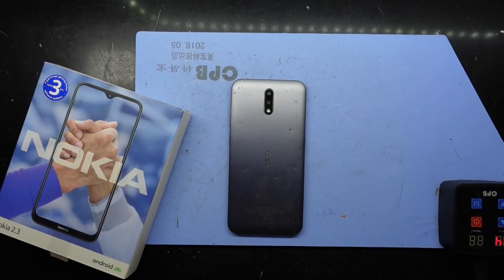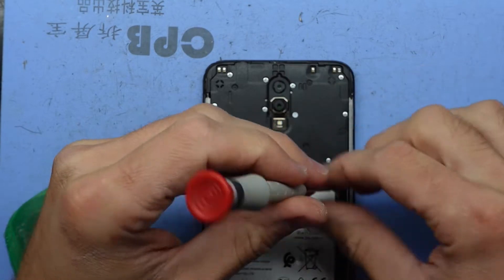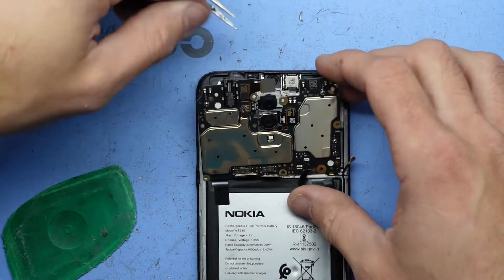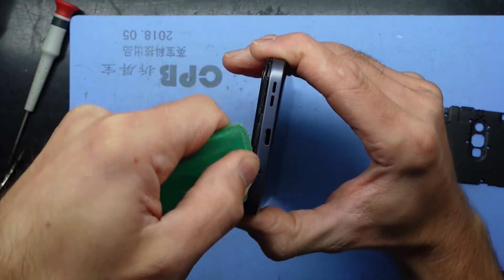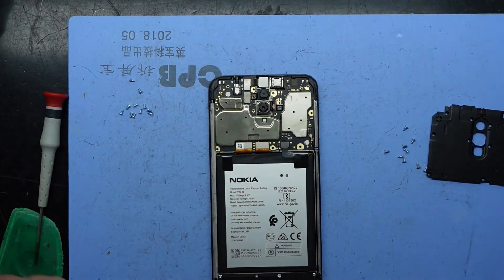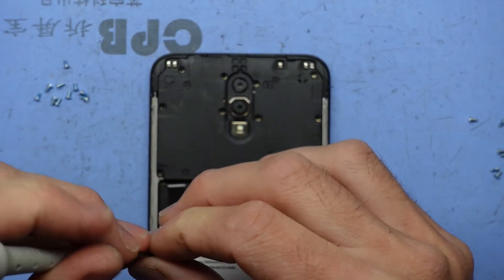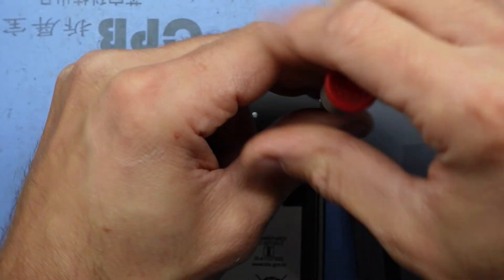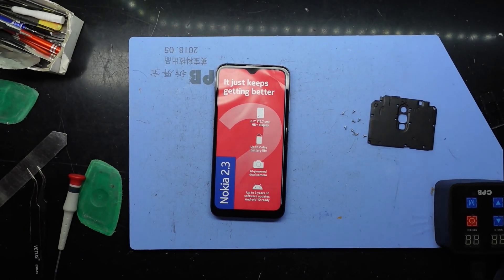Nokia 2.3 Teardown and Mainboard Swap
In this video I'm doing a Nokia 2.3 Mainboard Swap, due to lack of parts it was easier to purchase a replacement Nokia 2.3 phone and then swapping the mainboard